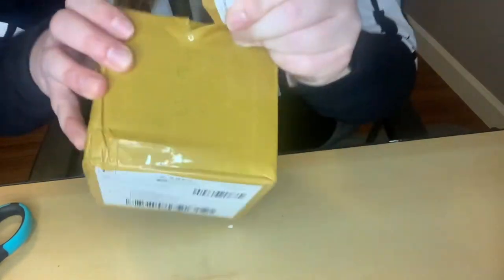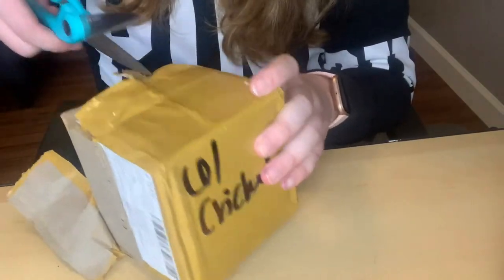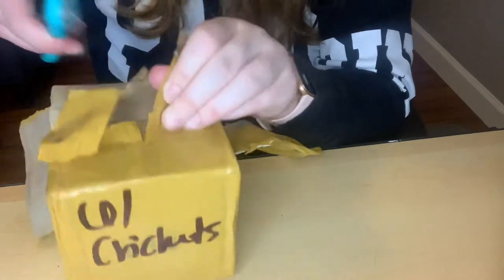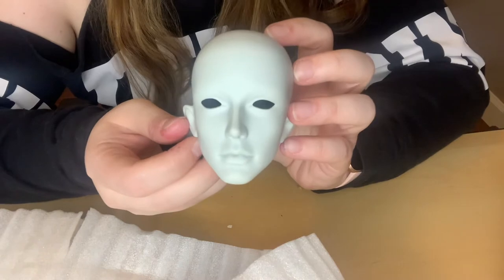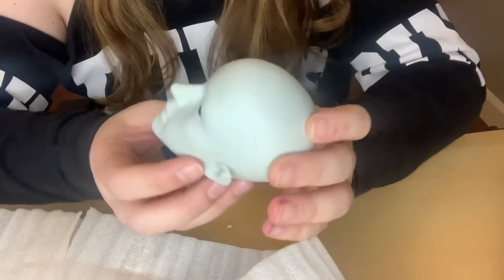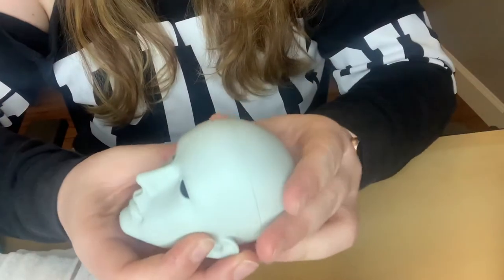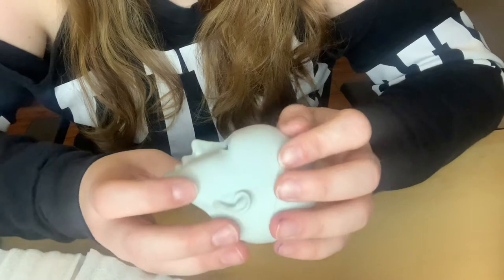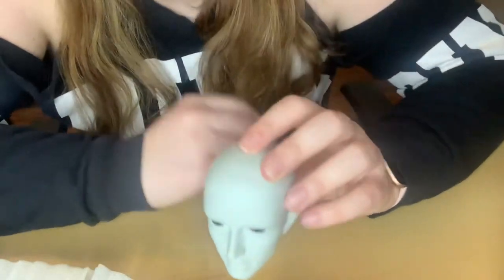BJD Unboxing: Doll Family-A Susu Head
Hey guys! My Doll Family-A Susu head finally came! Can’t wait till his body arrives so I can show you the hybrid!